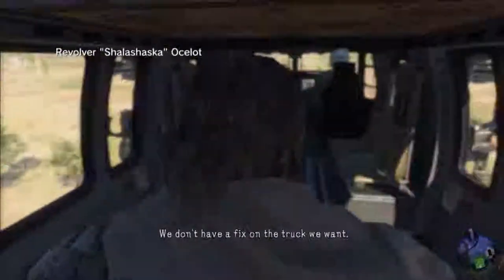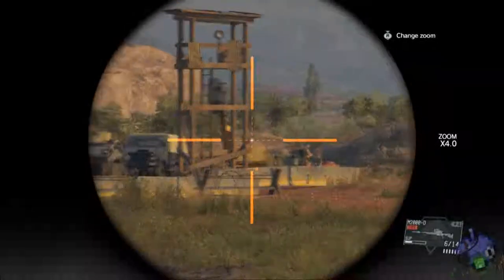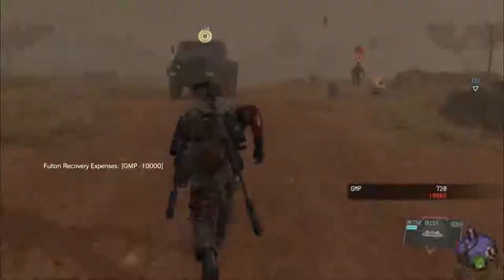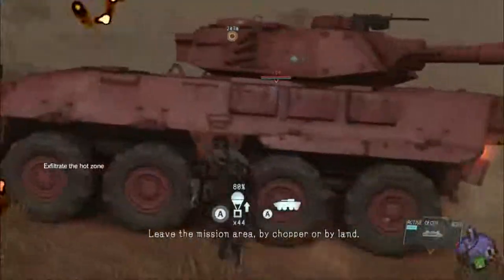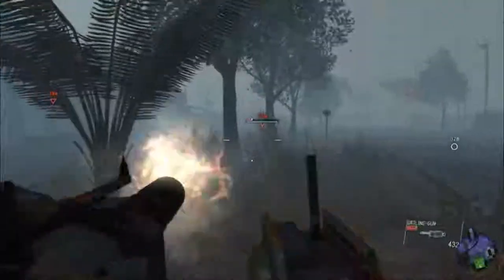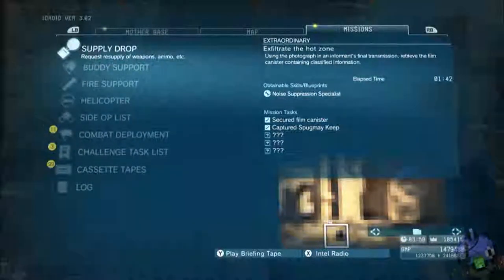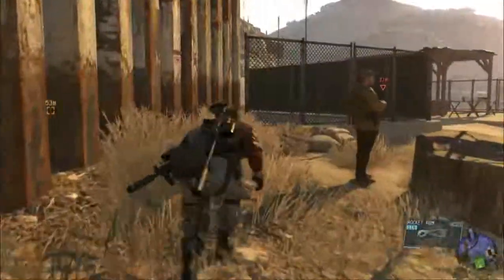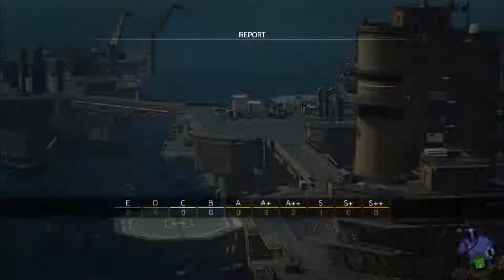Level: Max - Finally Crushing the Skulls! - Part 33 - Let's Fail at MGS5: Phantom Pain!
"I don't care how long it takes, but I swear I will kidnap every Skull and Zombie here, and make them all part of my boy band!"